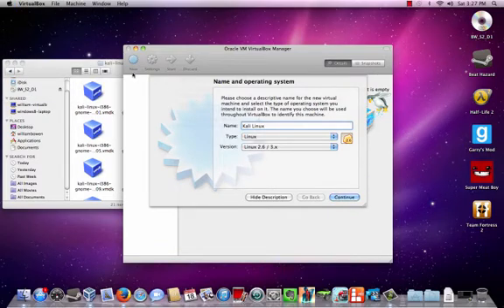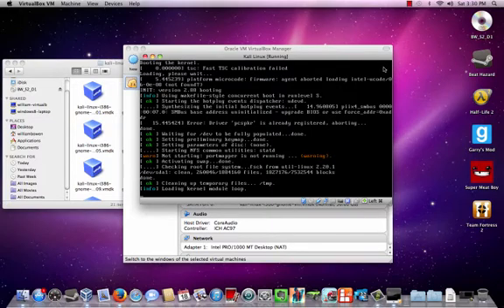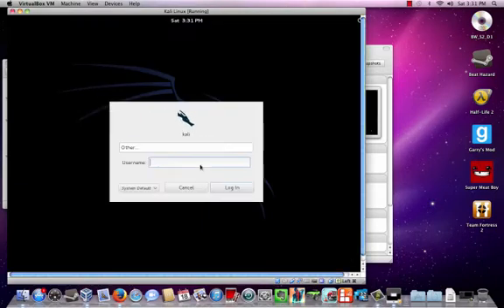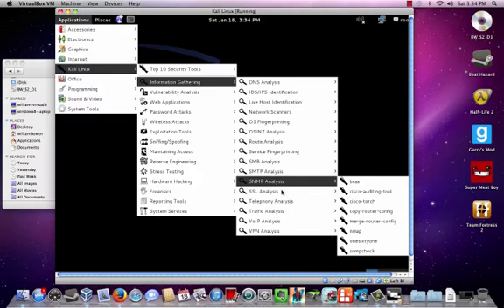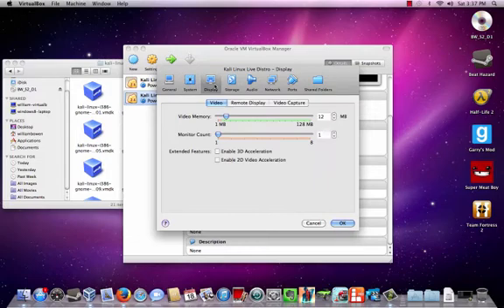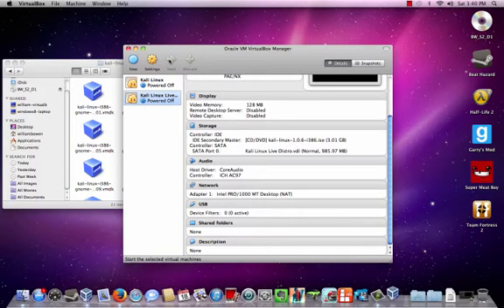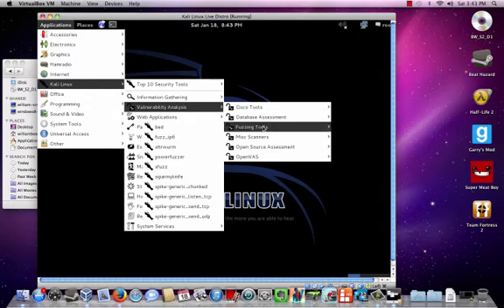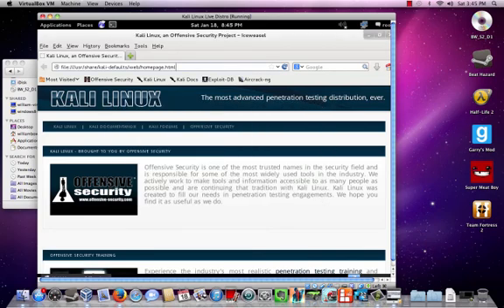How to Use Kali Linux In VirtualBox With OSX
As you can see from this video I was finally able to get Kali Linux up and running in VirtualBox and even on an OS X machine.  It was also a good opportunity to test out Camtasia 2 on my new refurb iMac, love super deals at MicroCenter.